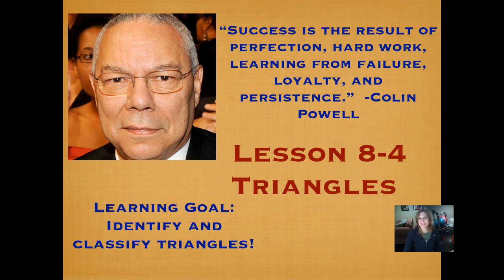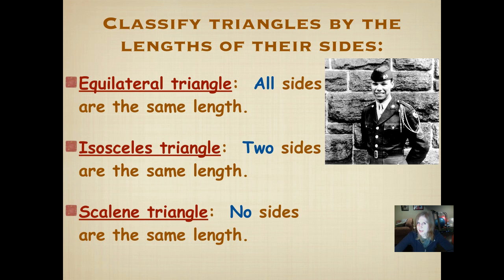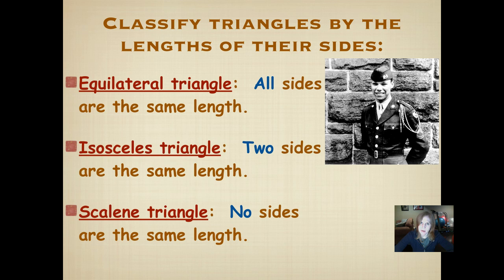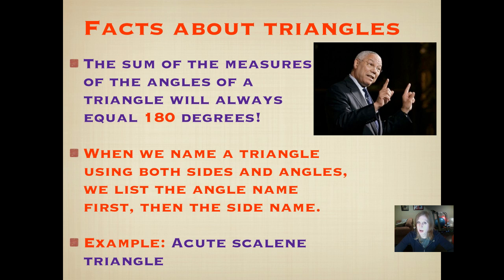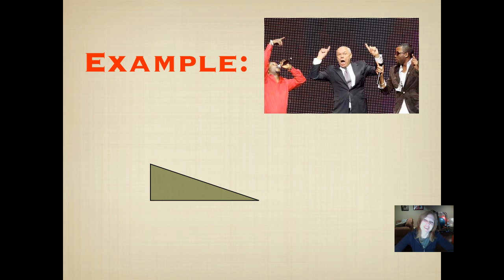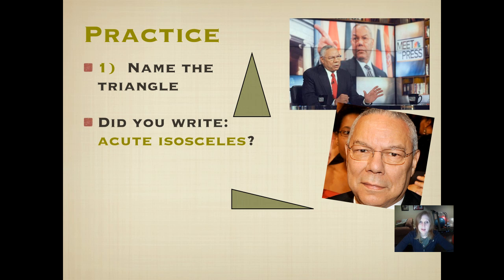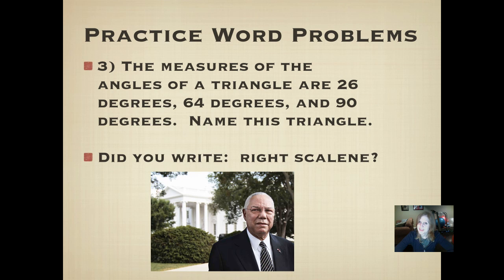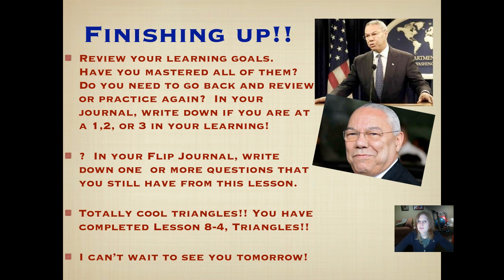Lesson 8-4, Triangles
Classify triangles by their sides and angles!